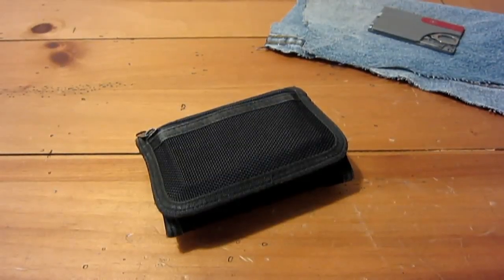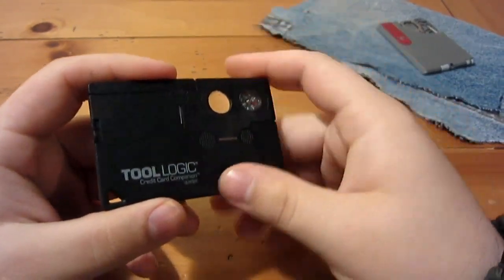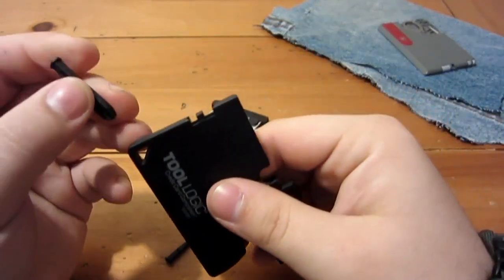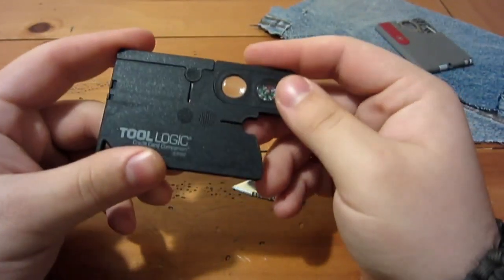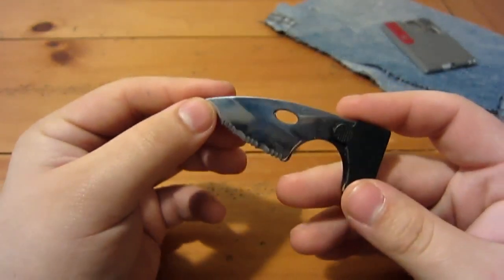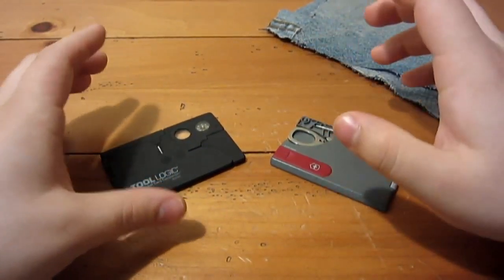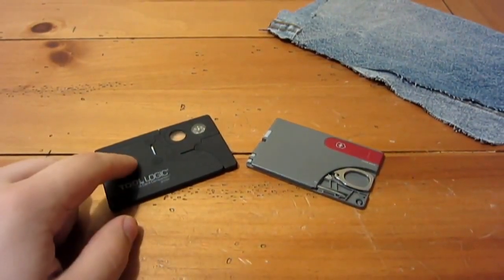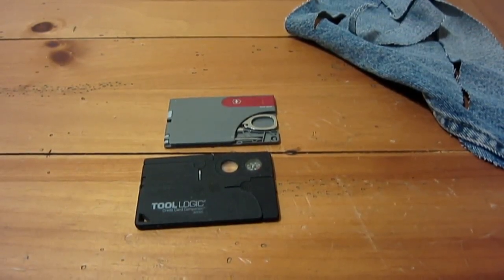Knife / Tool Review : Tool Logic Credit Card Companion (Magnifying Glass + Compass)